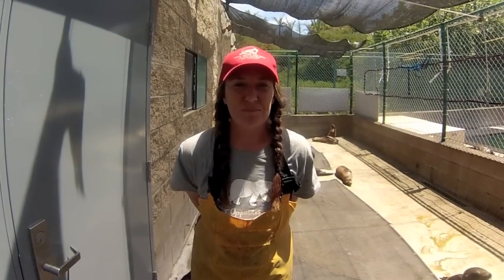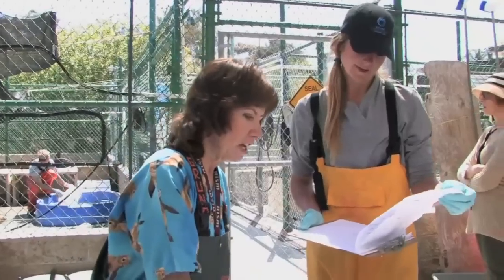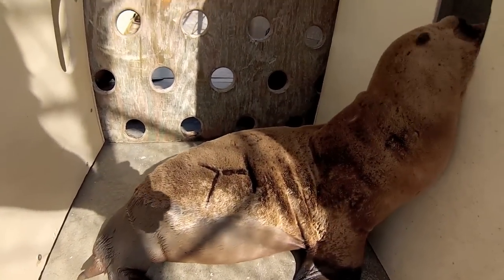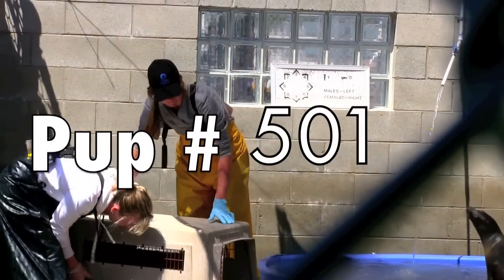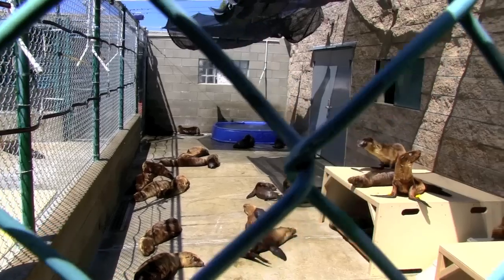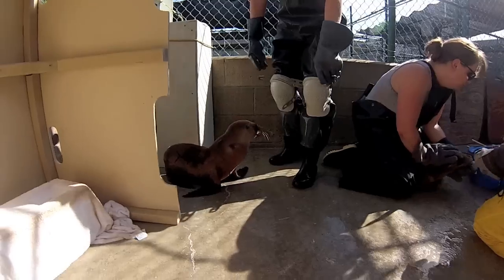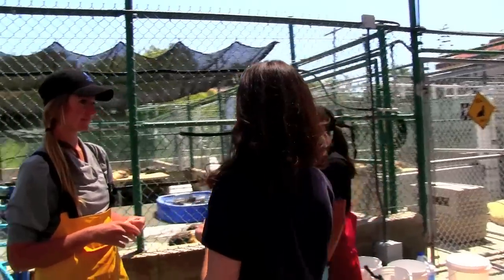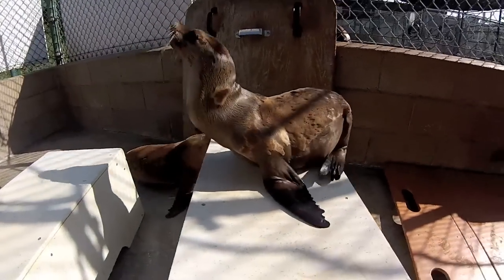S.O.S.: Saving Our Sea Lions Part 1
A behind-the-scenes look at the sea lion stranding crisis in southern California, how NMMF is helping save sick pups, and the Waitt Foundation's leadership in funding a response.